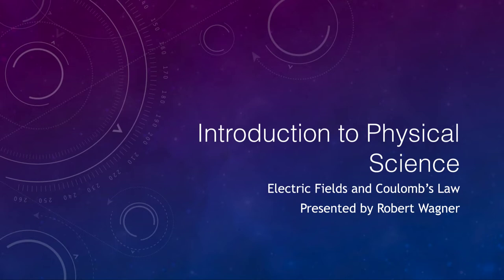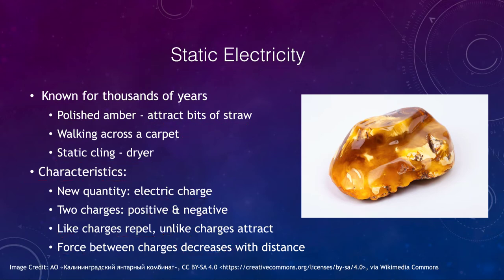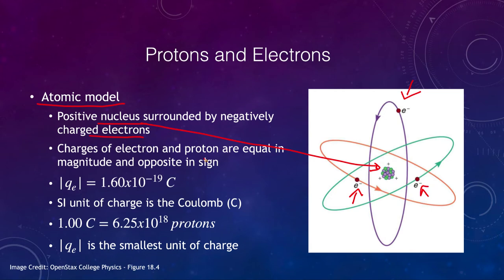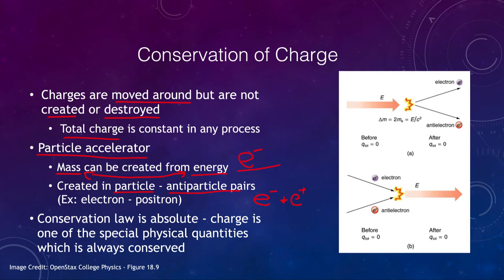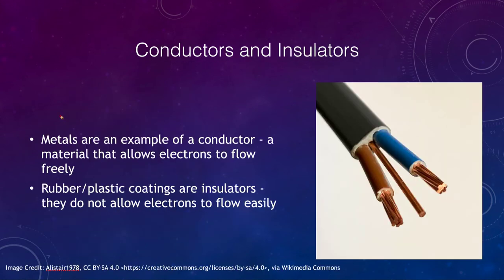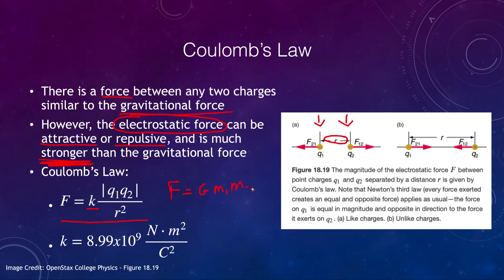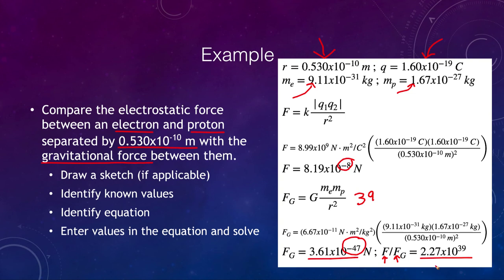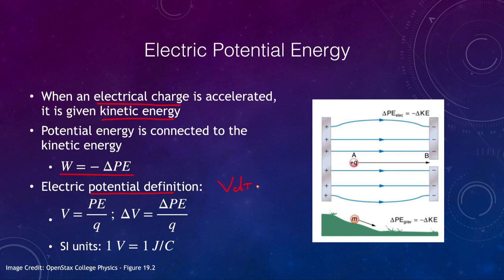Lesson 6 - Lecture 1 - Electric Fields and Coulomb's Law - OpenStax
In this video, I will discuss the concepts of electric fields and Coulomb's law. An example problem will be worked comparing the gravitational force with the electrostatic force.